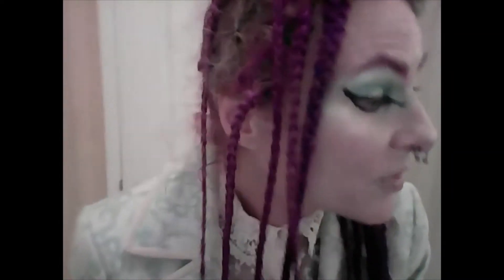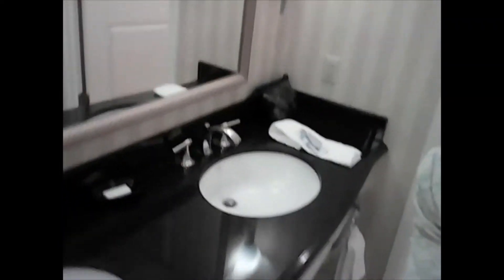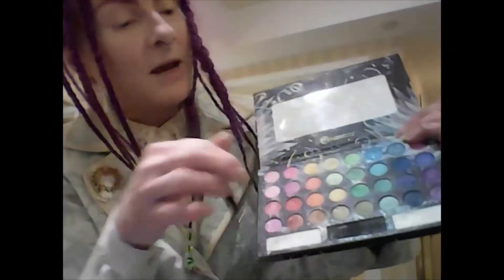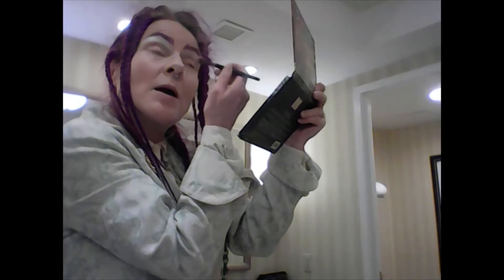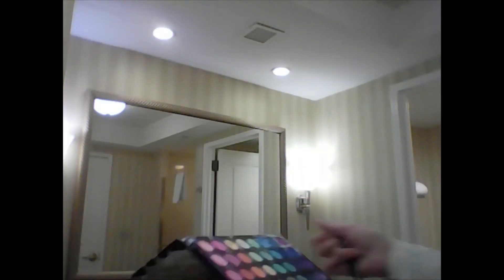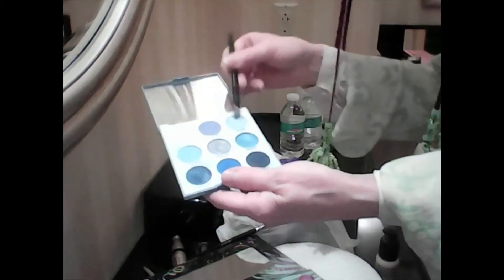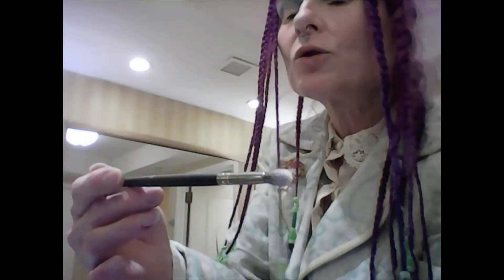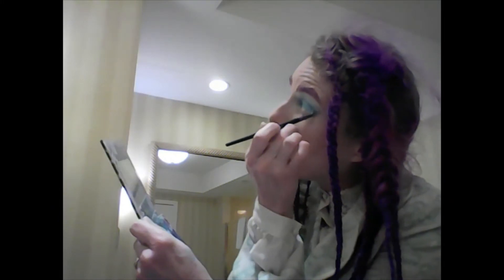Minty Green Eye Shadow Ft Take Me To Brazil Rio Edition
Pale green eyeshadow tutorial featuring the BH Cosmetics Take Me Back To Brazil  Rio Edition palette filed at Resorts International Hotel Casino.